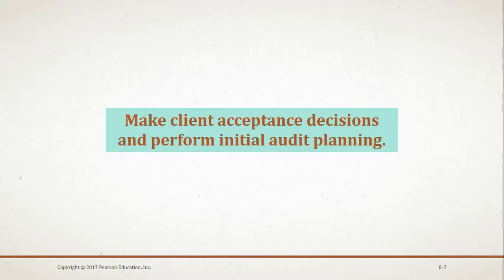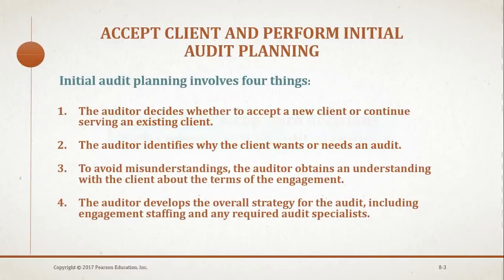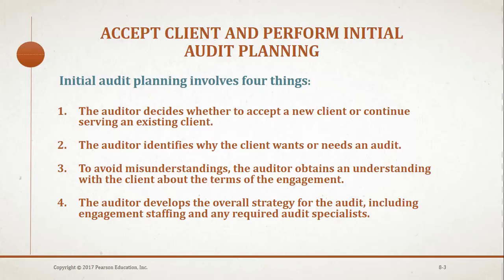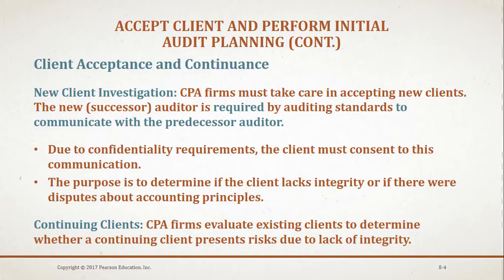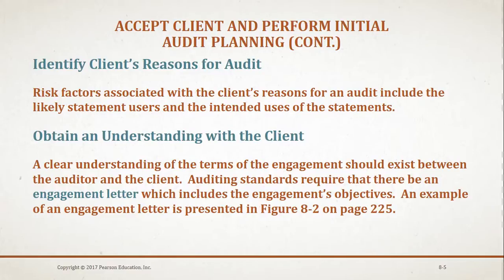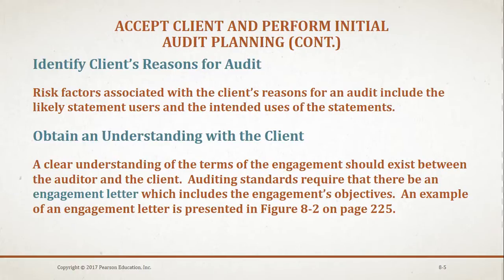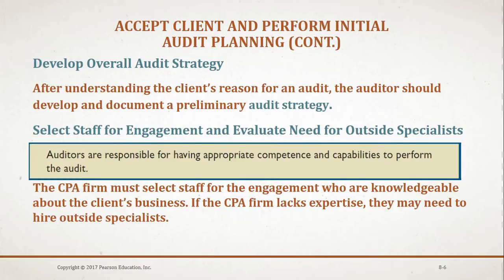Make client acceptance decisions and perform initial audit planning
In this short video, making client acceptance decisions and performing initial audit planning are discussed.